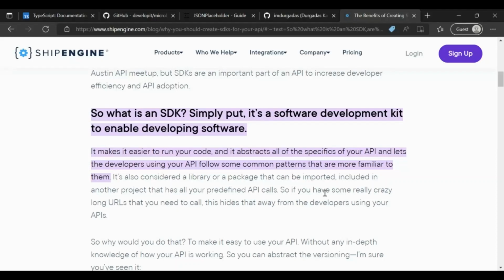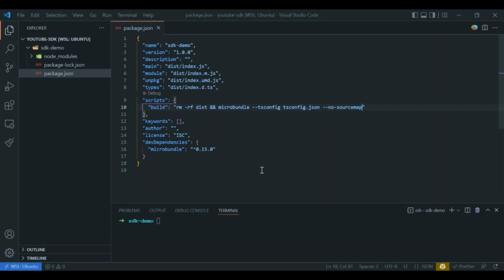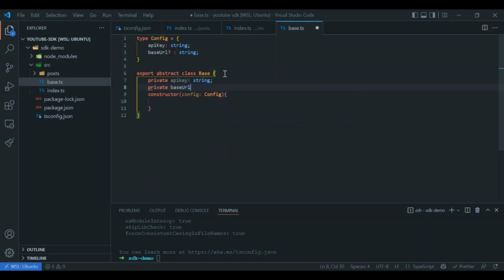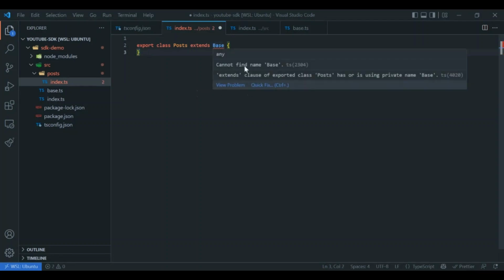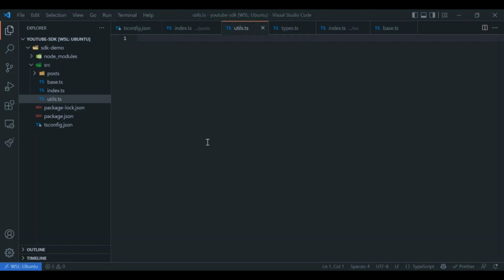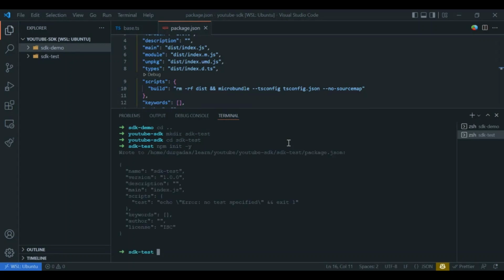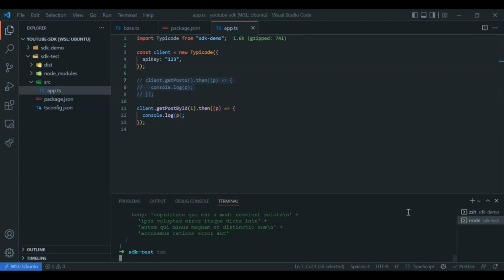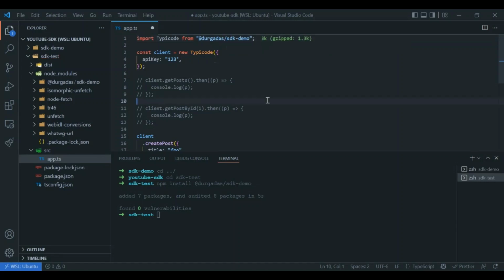Create a Typescript Library | SDK | Node JS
In this video, we see how to build an SDK and publish to NPM registry.

UPDATE:
Published an article on Building SDK using Typescript with different folders for the resources and without using mixin which will avoid all methods on the root object,

Notice:
NodeJS and the Typescript logo are trademarks or registered trademarks of Nodejs and Typescript community.